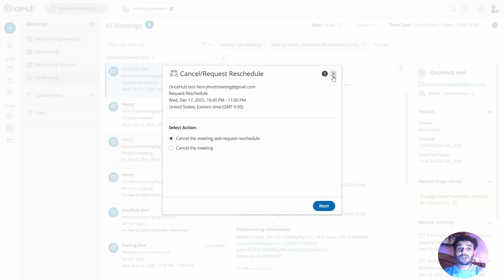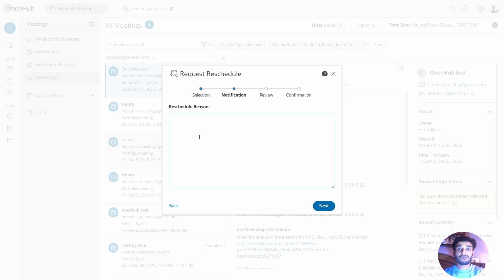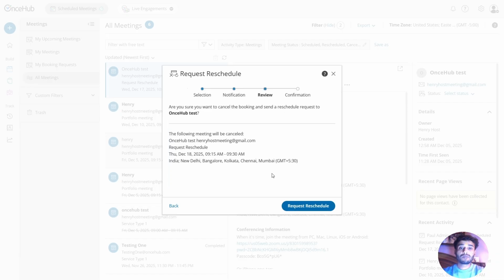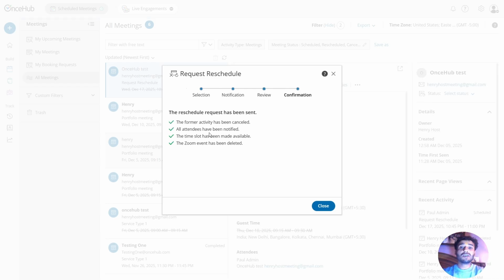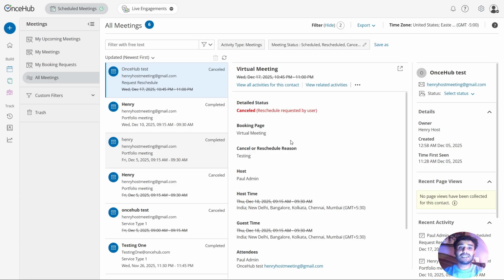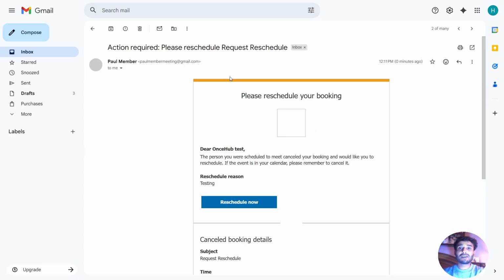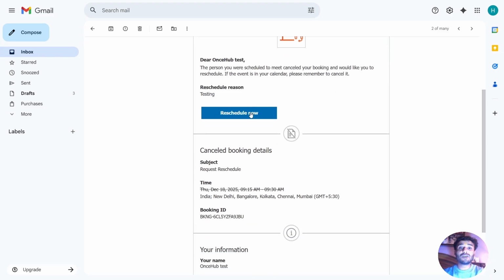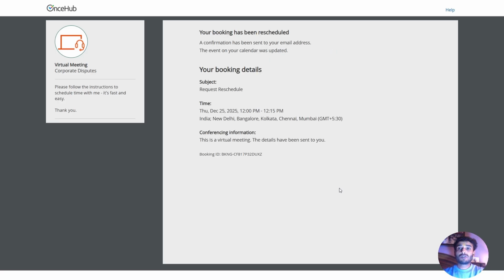How to request a reschedule from within your OnceHub account using Booking pages?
Learn how to request a meeting reschedule directly from your OnceHub account using Booking pages, without needing to cancel and rebook manually.

In this tutorial, Yashashya, a Team Lead at OnceHub, shows how you can initiate a reschedule request from within your account while keeping the process simple and organized. After logging into your OnceHub account, you’ll land on the homepage. From the top-left corner, open Scheduled meetings and search for the meeting you want to reschedule. Once you locate it, click on the Cancel / Request Reschedule option linked to that meeting. You’ll then see two choices—select Cancel this meeting and send a reschedule request to your client. Add a short reason for the reschedule and follow the on-screen steps. The original meeting will be canceled automatically, and a new reschedule request will be sent to the client.

From the client’s side, the experience is just as smooth. They’ll receive an email asking them to reschedule the meeting. Clicking Reschedule now takes them to a booking page where they can see your available time slots and choose a new time that works for them.

Requesting a reschedule this way is fast, clean, and keeps all meeting updates in one place, making it easier for both you and your clients to stay aligned.